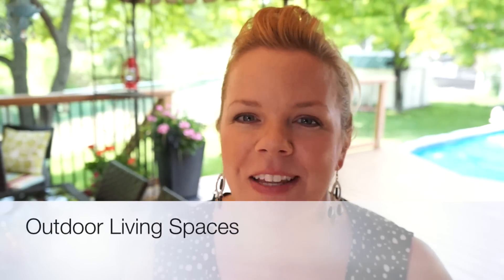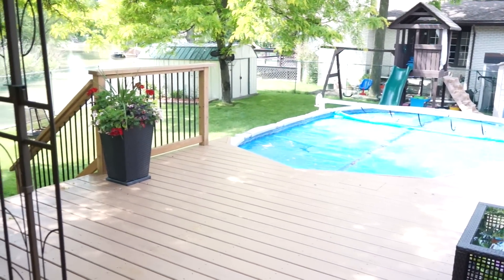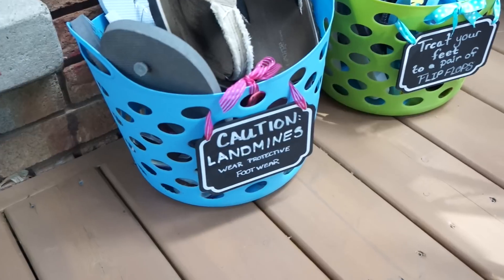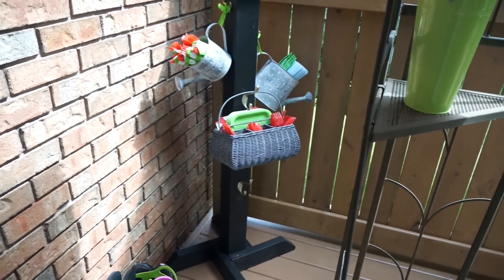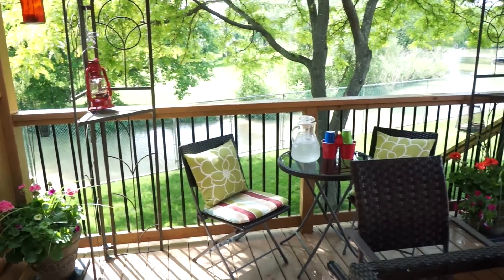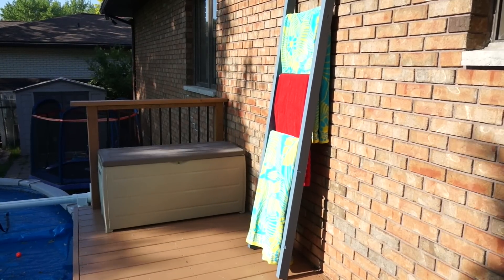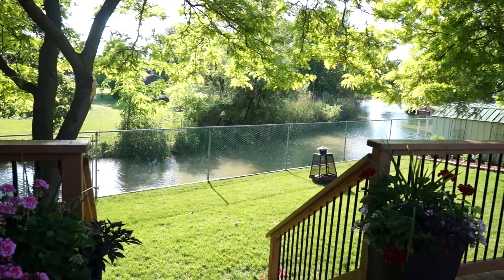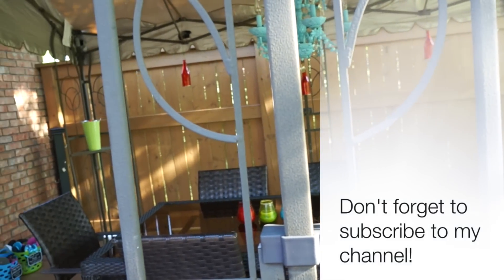Outdoor Living Spaces - Collab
Here is a quick video of our outdoor living space! I love living on our little river!

Everyday we get to see geese, ducks, loons, muskrats and a lot of fish...right in our own backyard!

Our outdoor living space was put together on a really small budget.  Most of the furniture was bought from Kijiji (which is an online yard sale site) and we added a few DIY projects to help keep our outdoor living area organized!

Be sure to watch the other videos below that are apart of this fun collab! A special thanks to Cathryn from Amateur Decorating Like a Pro for organizing this collab!

Have Questions? You can join our Facebook support group

ORGANIZE SOMETHING TODAY! Pre-order my NEW book for just $11.57